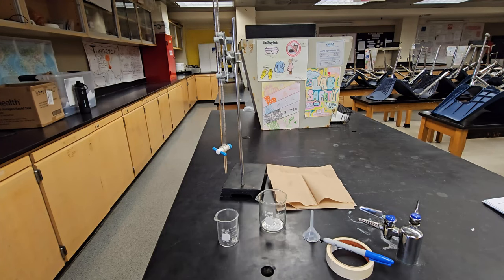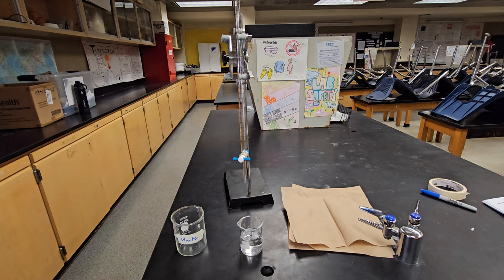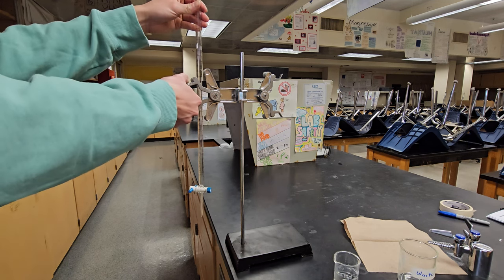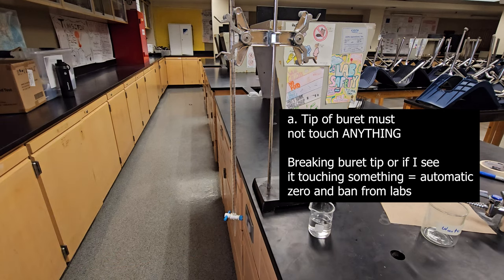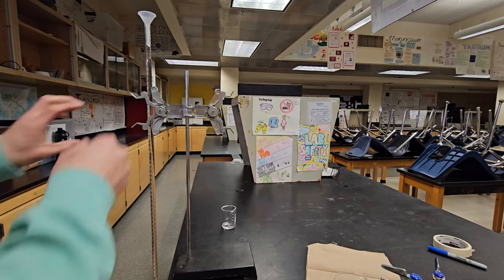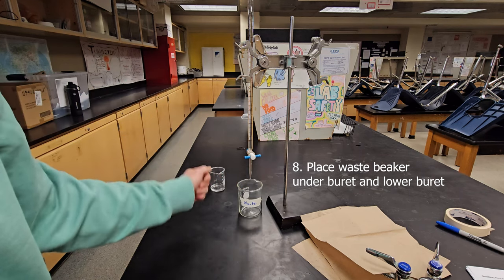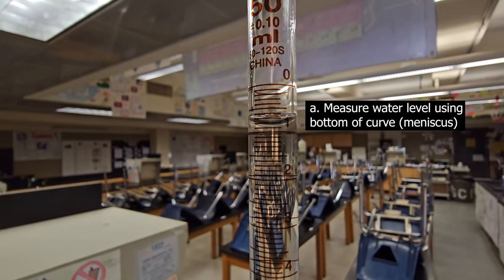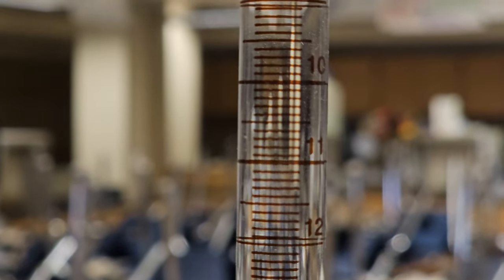Titration leak test | Mr. Oh Chemistry